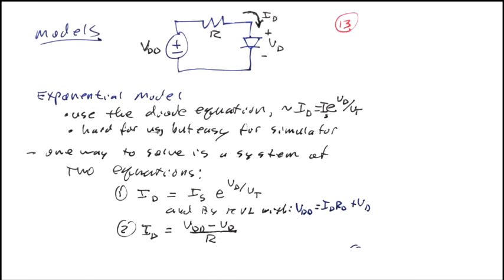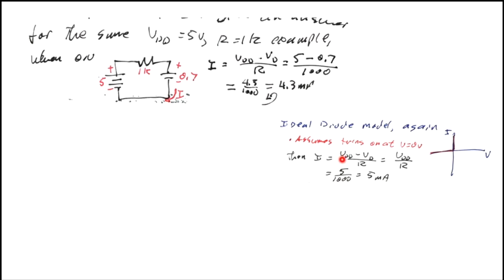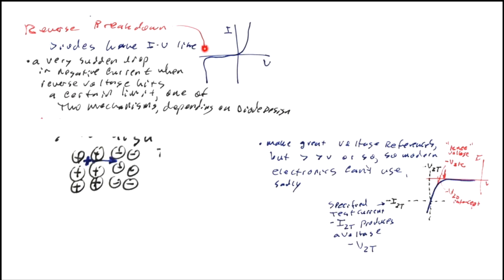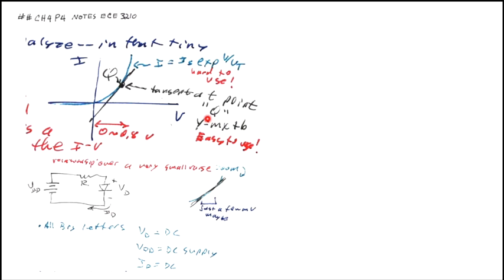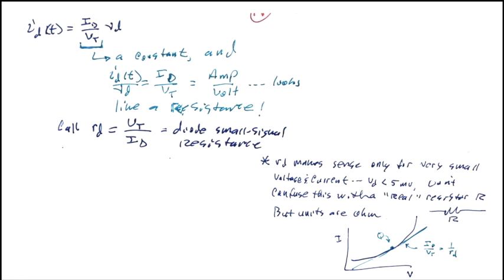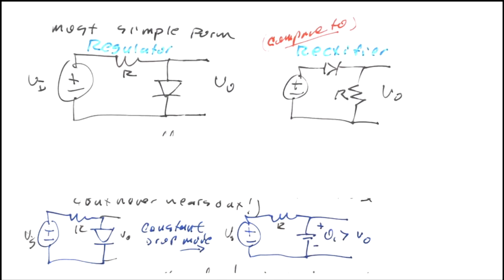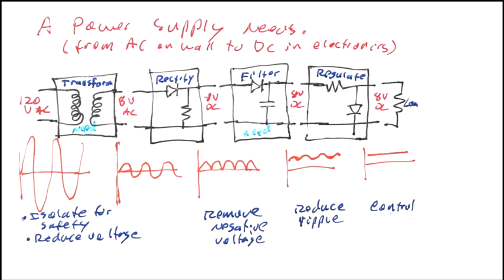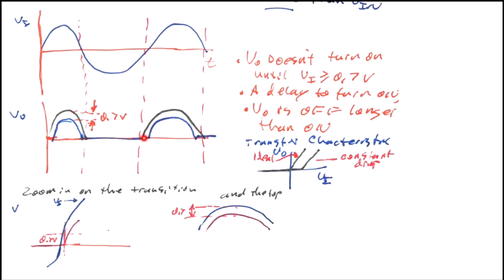ECE3210 Ch4 P3? video